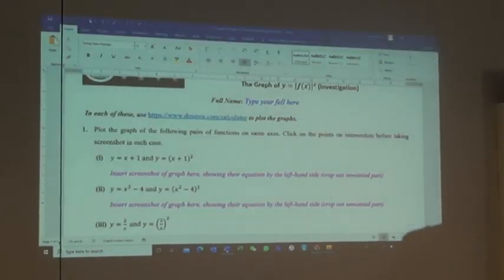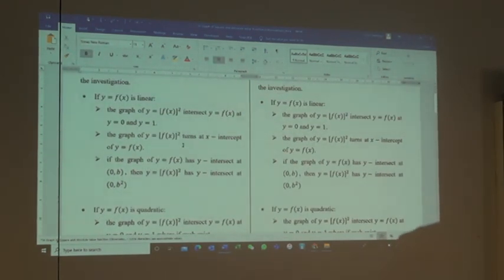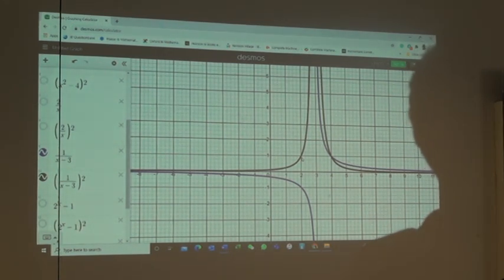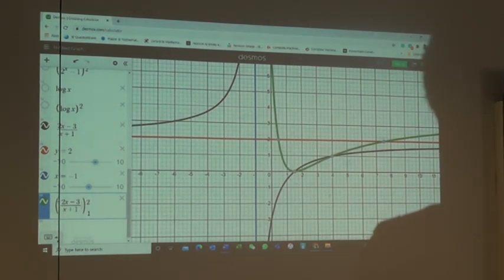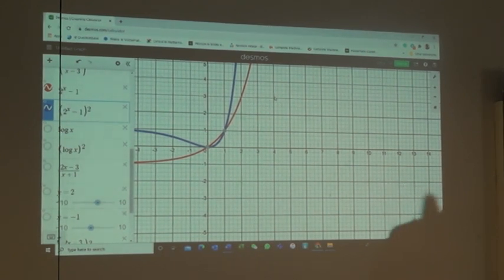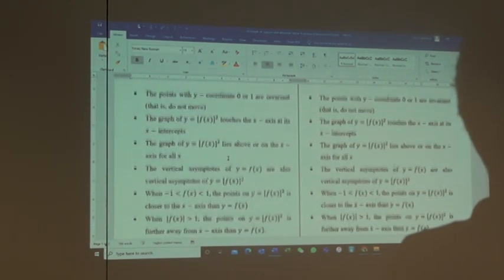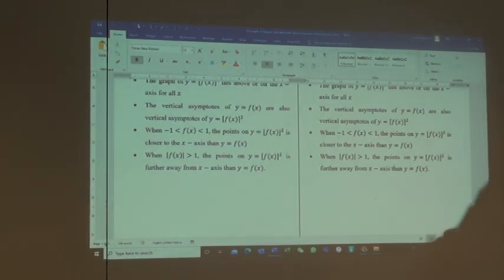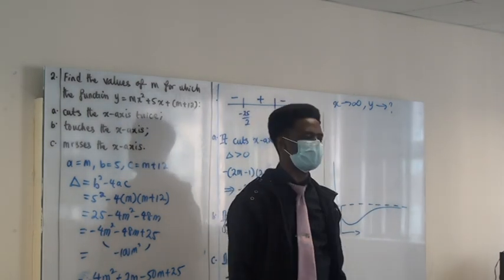F5 AA HL Thur 25 Mar 2021: Relationship Bwteen Graphs of y=f(x) and y=[f(x)]^2. (Investigation)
In today's lesson, we discussed the observation made from yesterday's investigation (given as an assignment). The investigation was to see how we can sketch the graph of [f(x)]^2 from the given graph of f(x).